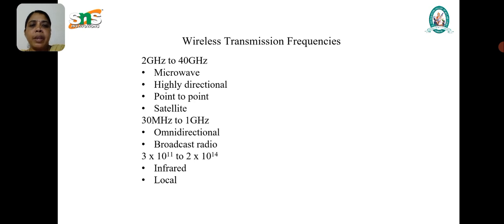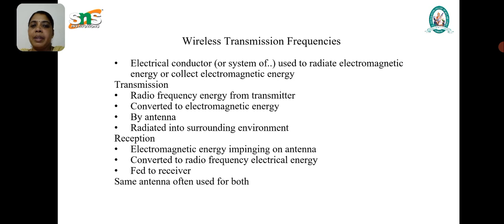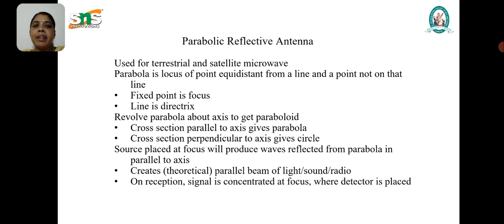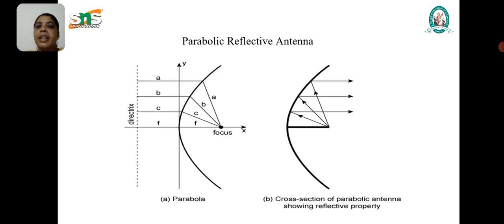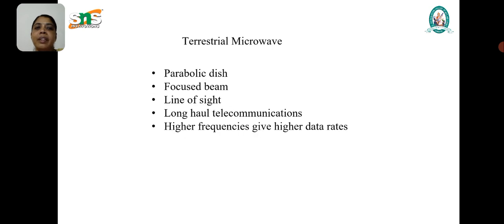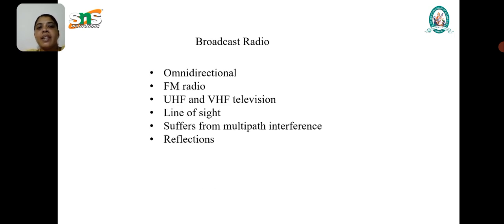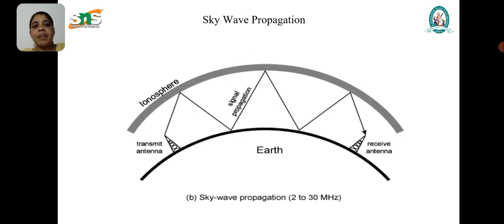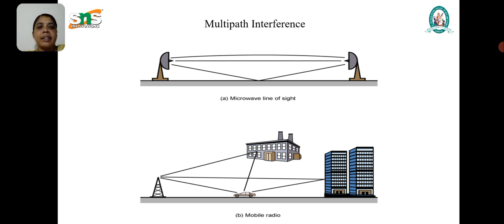Dr.P.Aruna Devi-Wireless Transmission-DRSNSRCAS